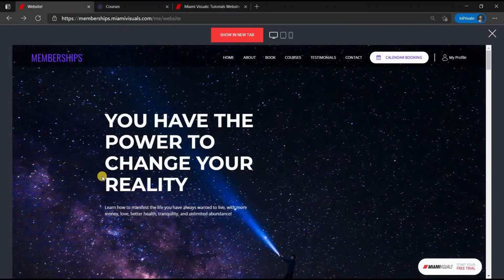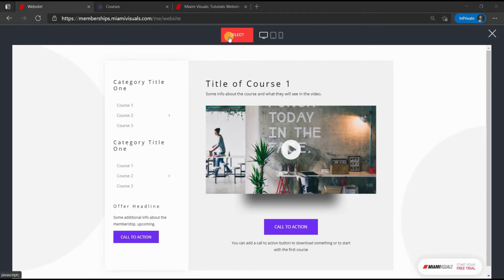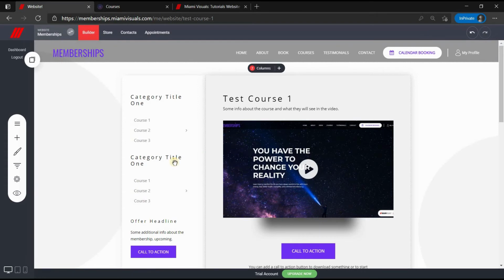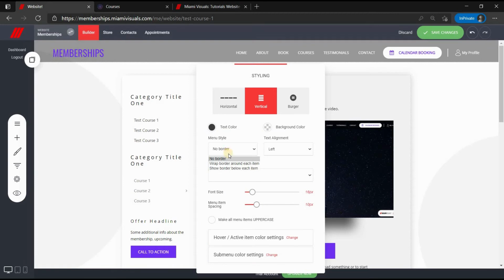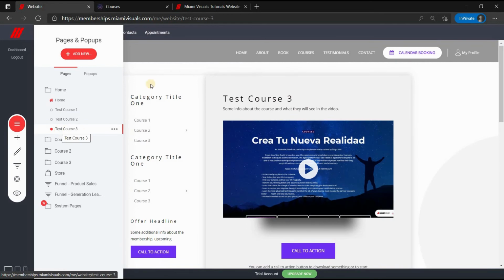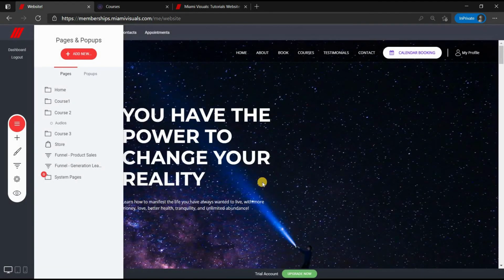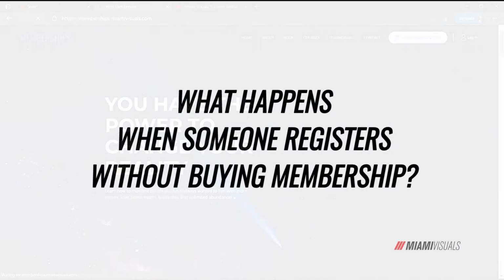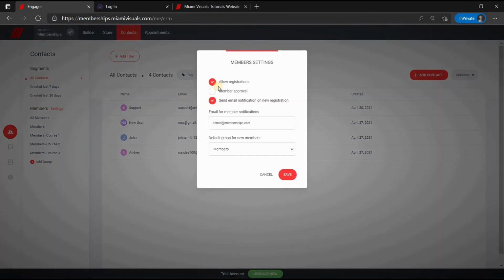How to create Online Courses using the Builder | MiamiVisuals.com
Do you want to learn how to create Online Courses and Memberships with the Builder?

This is amazing for your business! Create Membership Access for your clients where they can obtain exclusive information! You can also create online courses that you can sell thousands of times!

0:00 Introduction
0:21 Courses Preview
0:52 How to Create Login Button
1:16 How to Create Courses
3:59 How to Set-up Courses Menu
4:52 How to Set-up Global Column
6:21 How to Configure Member Access to Specific Pages
7:22 How to Configure a Membership on the Store
8:44 What happens when someone registers without buying a membership
9:02 How to Configure Type of Users and Member Access